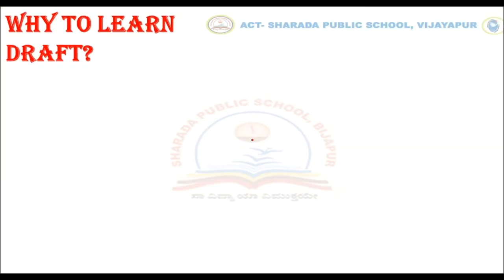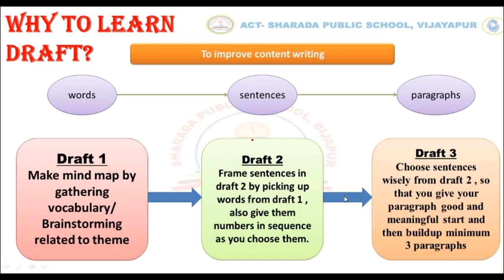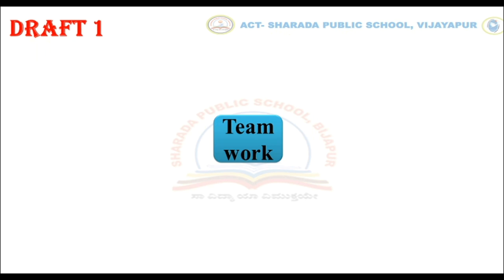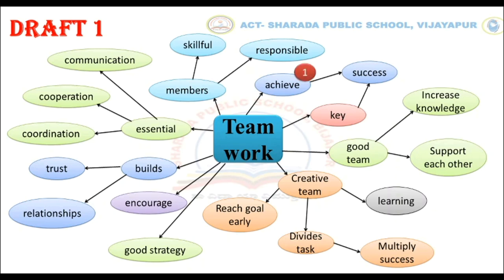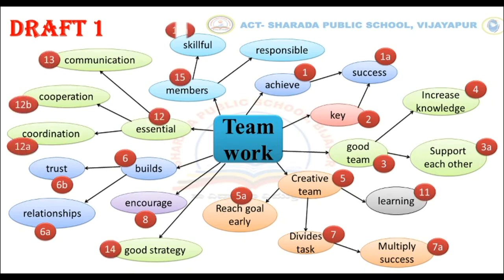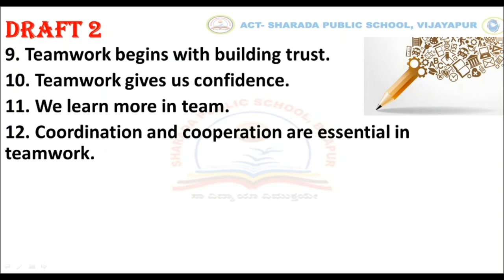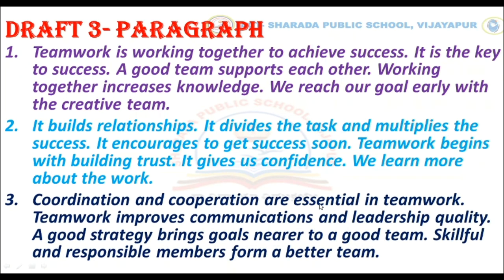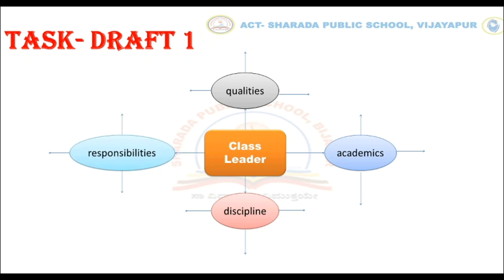GRADE 6 ENGLISH GOOSE CHASE DRAFT ACTIVITY